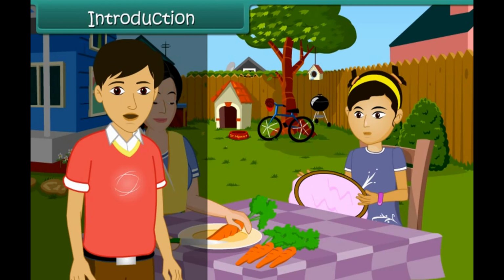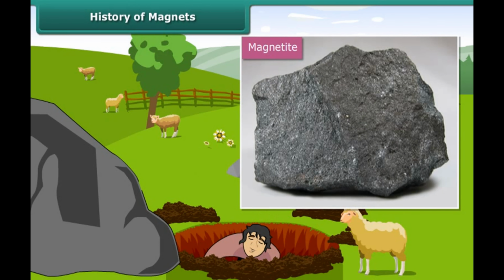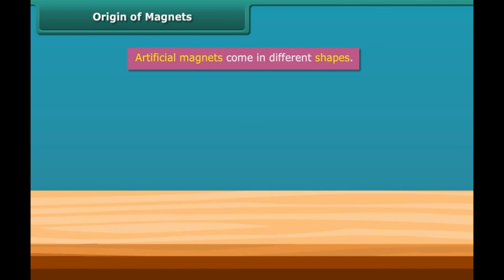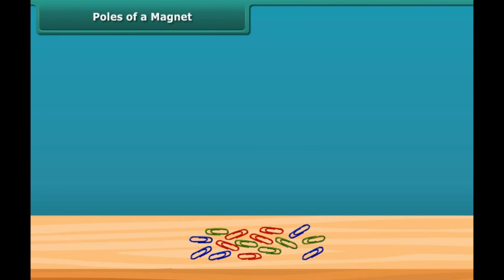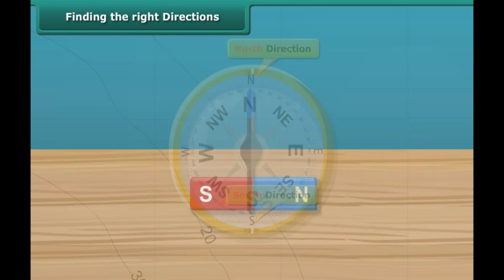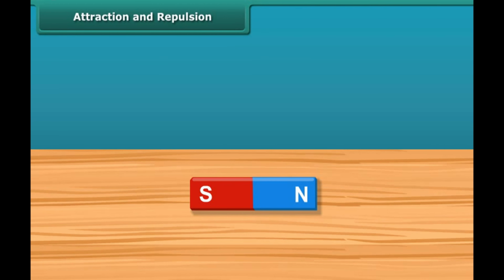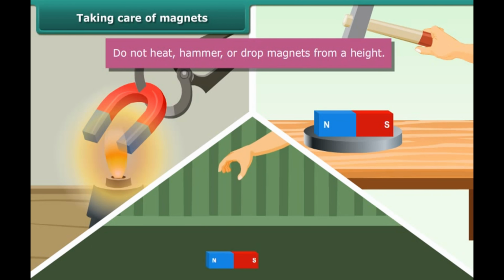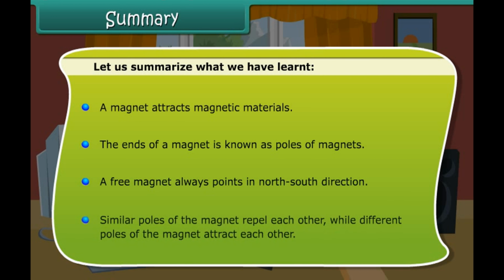C 6 - Physics - Ch 16 Fun with Magnets